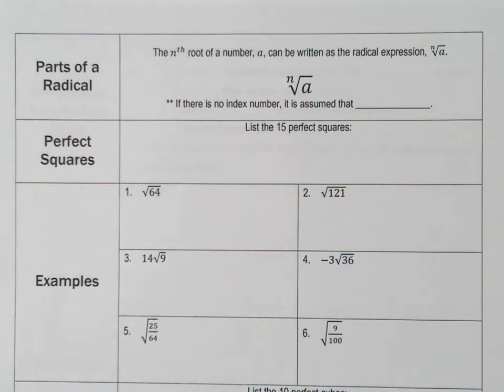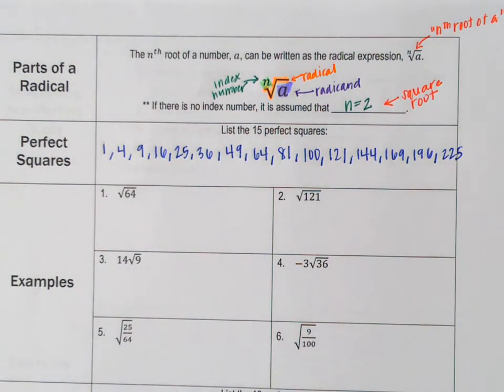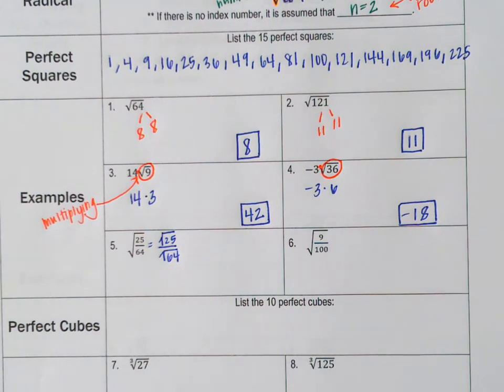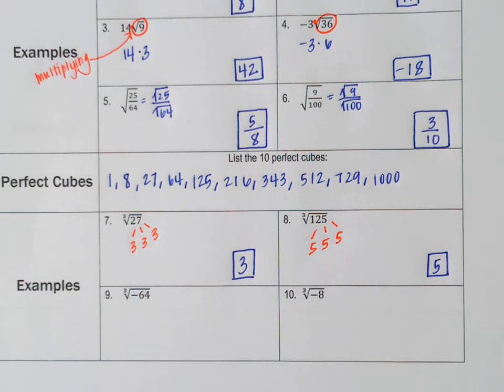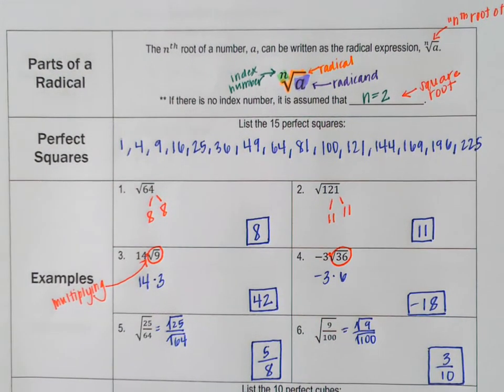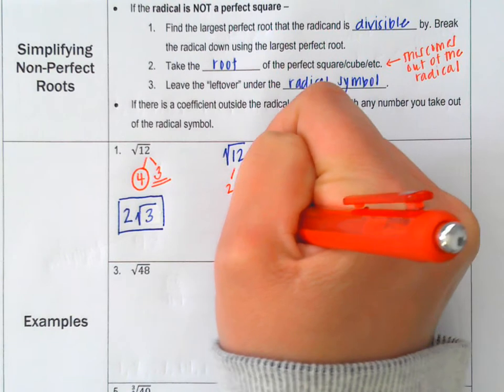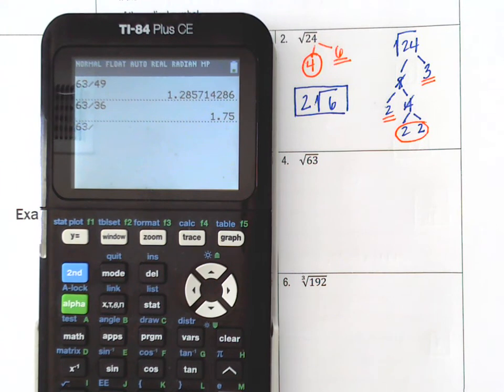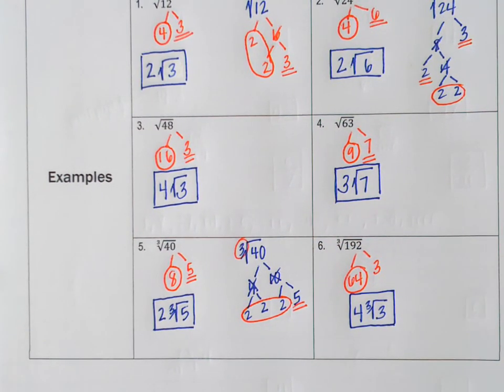10.2 Simplifying Radicals Notes - Algebra 1